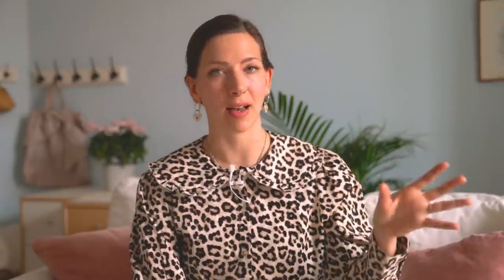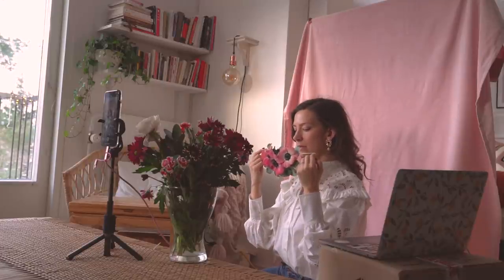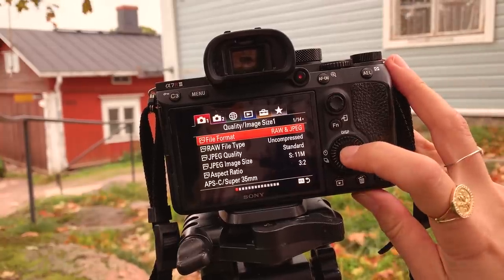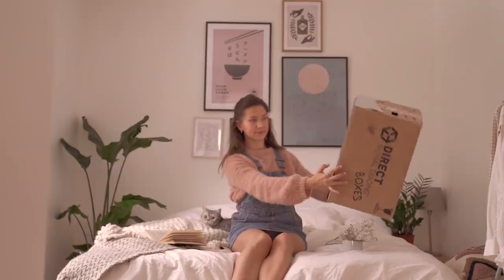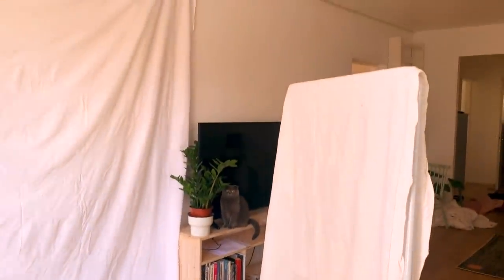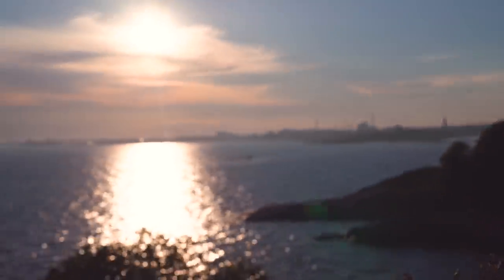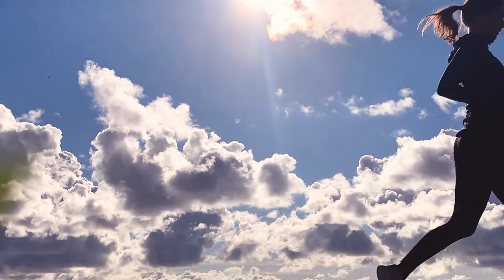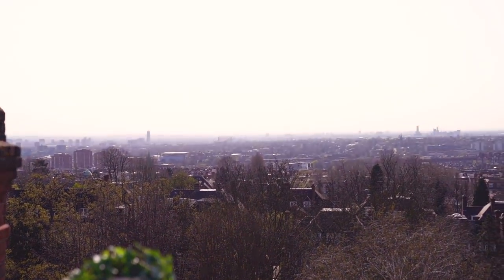HOW TO FIND GOOD LIGHT FOR PHOTOS and fix bad light (Week 10)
Hello and welcome to WEEK 10 of Kika's Photo Challenge and another Mindset Monday video!
Today we're going to talk about how to find good light for your photos, and also how to fix bad light or what you can do when you don't have enough light when shooting indoors.

The best way to dramatically improve your photography is by being very mindful and observant about your light, and in this video I'm sharing really simple tips that you can use when shooting using only natural light. No fancy studio light are needed to create gorgeous photos.

In this video we're going to talk about what time of day to shoot for that magical glow, how to fix not having enough light, what's the best way to place yourself in relation to light indoors and also what light conditions are the easiest to start with.

Hopefully, after watching this video you'll have lots of new tools that you can implement next time you're going to take a photo using natural light so you'll be able to create some really stunning pictures :)

Xx Kika

What is this challenge all about?
This is a FREE photo challenge series that anyone can join, with whatever equipment you have, and you can start and complete the videos at in your own time :)

There's two videos each week, one on Monday where we focus on getting you in the right mindset, and a photo challenge video each Thursday.